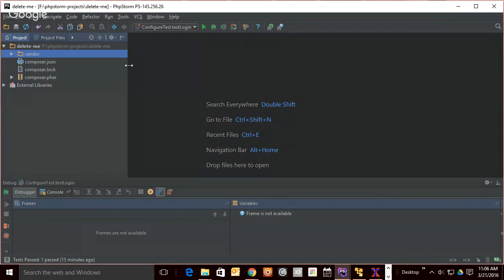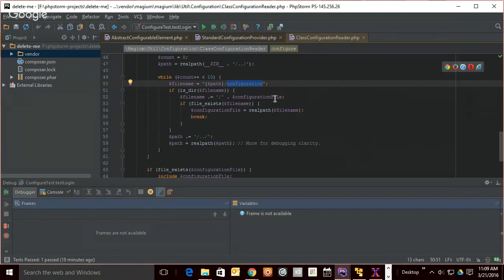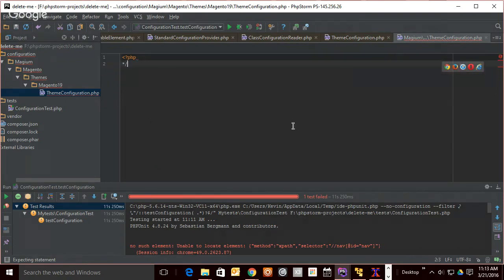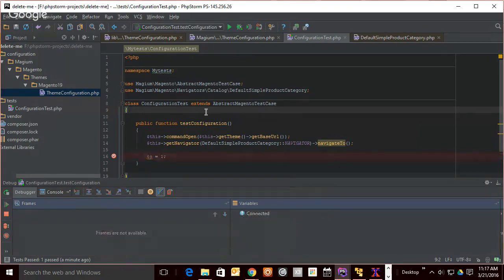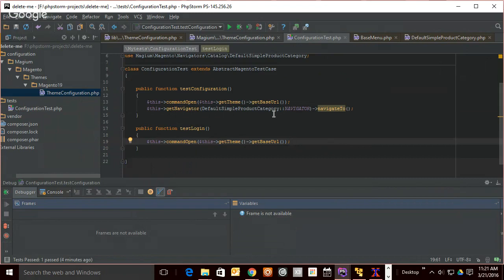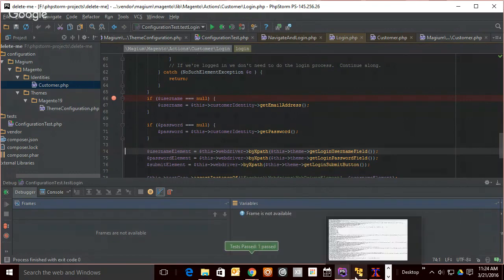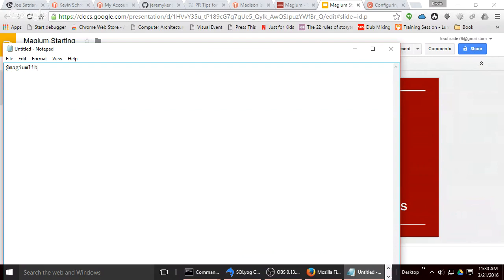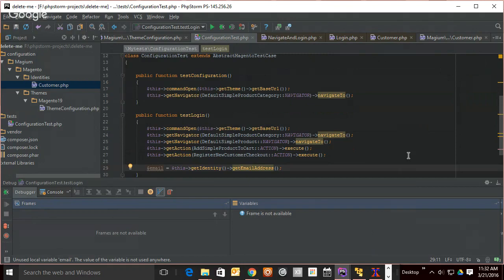Configuring Magium to work with your Magento site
In this hangout I will go through some of the basic practices for configuring Magium to work with your site.  This will largely focus on the Magium\AbstractConfigurableElement class.  There will be no slides, just an agenda and coding.